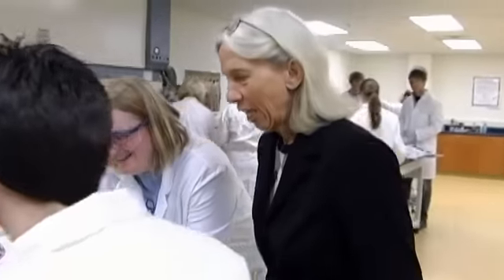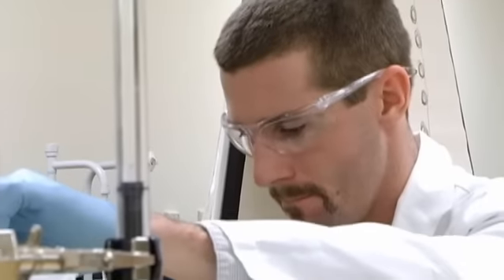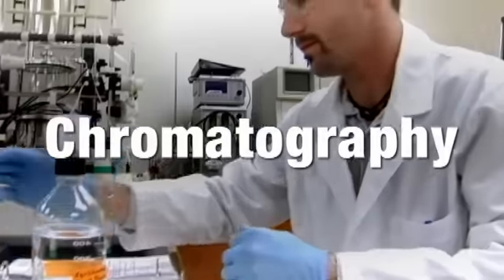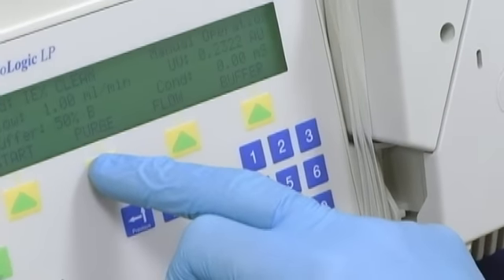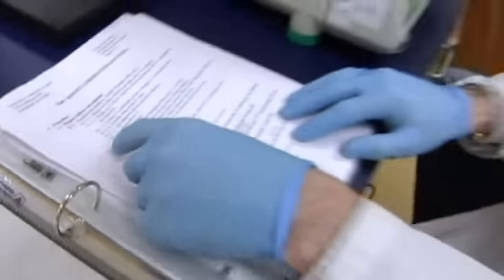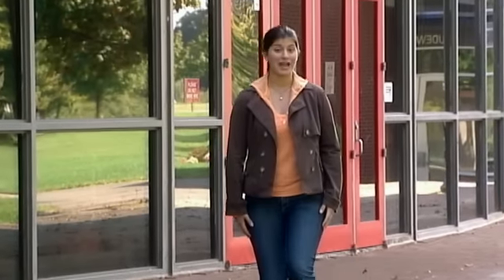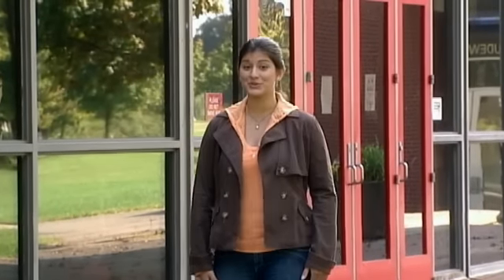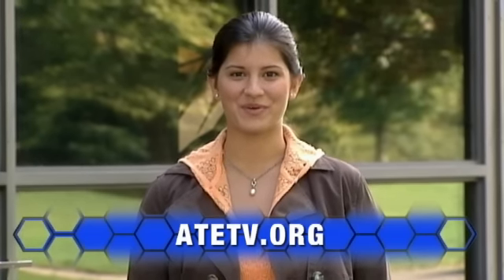Biotech: The First Step in Drug Development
In this segment a Biomanufacturing student explains why attention to detail and organization are essential for a career in pharmaceuticals. From ATETV Episode 40. ATETV is a web-based video series and interactive network designed to connect students and professionals with careers in advanced technology. Our video series highlights ATE success stories from community colleges and ATE programs nationwide. CONNECT WITH ATETV: YouTube Channel Facebook Twitter iTunes